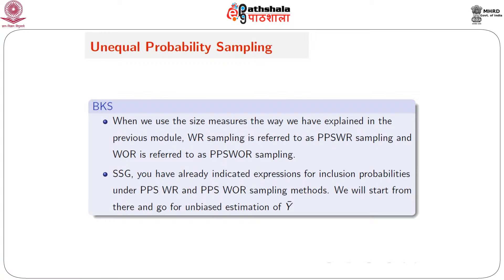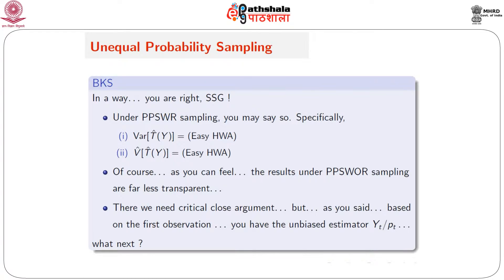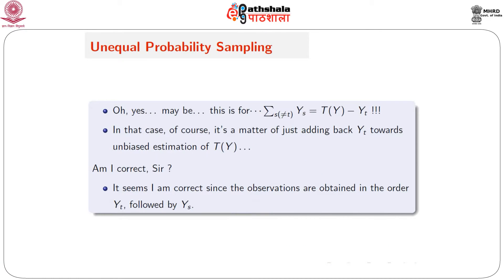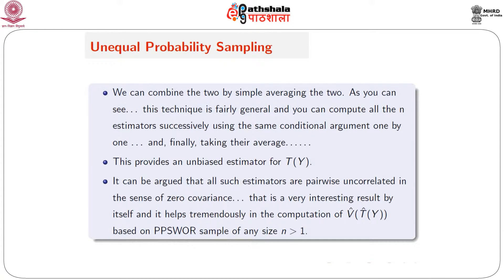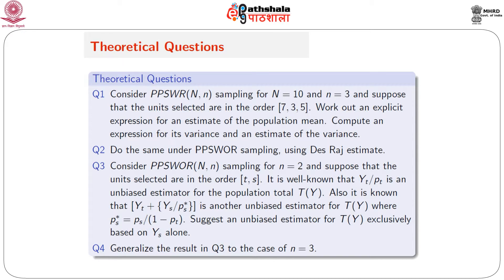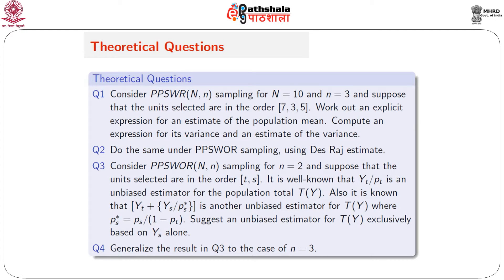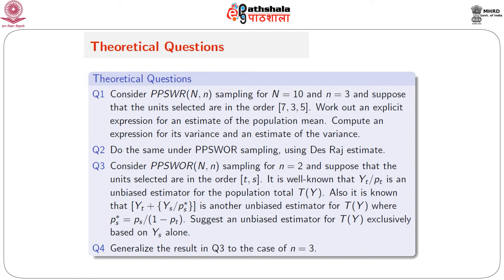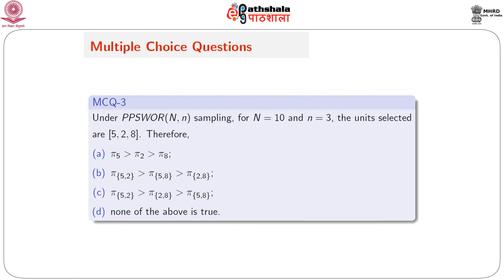Unequal probability Sampling 1 V3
Paper: Design of Experiments
Module: Unequal probability Sampling 1

Content Writer: Dr. Santu Ghosh